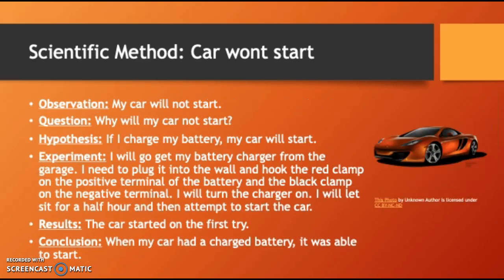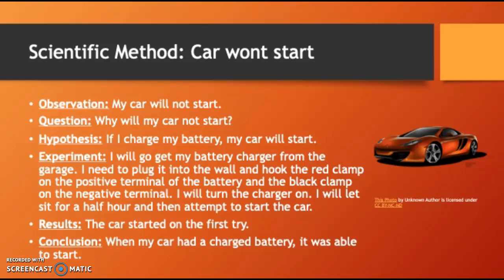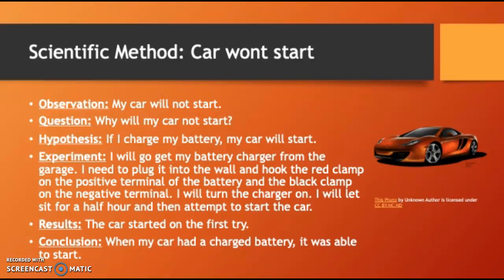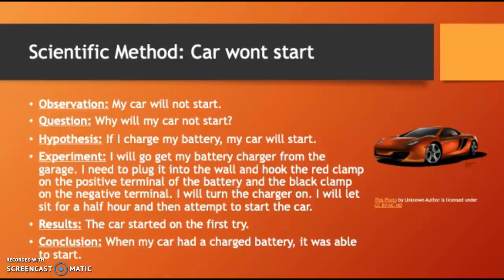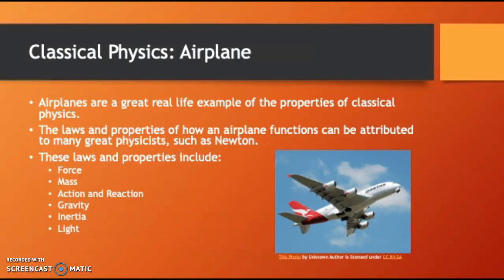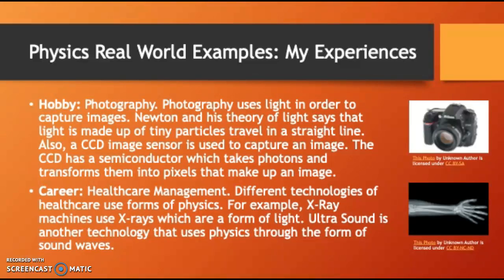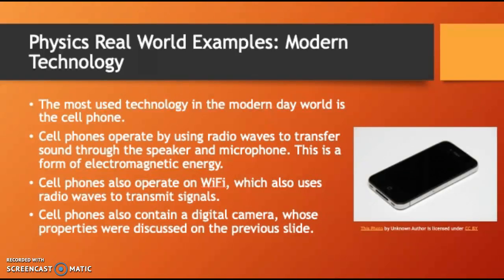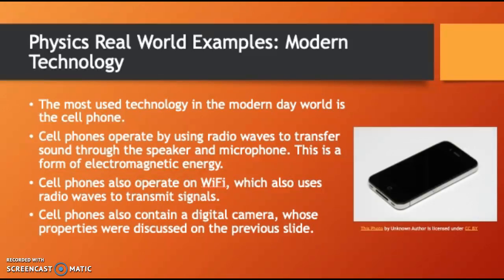vlog deliverable 7